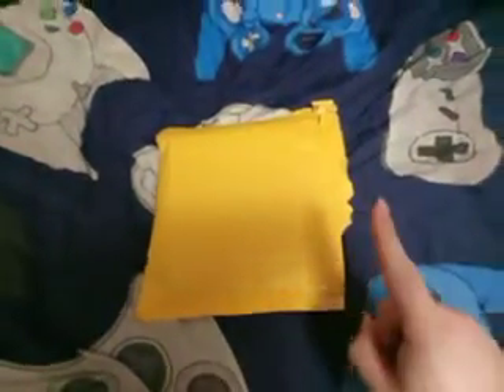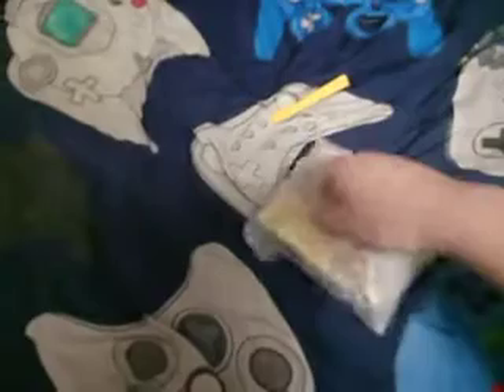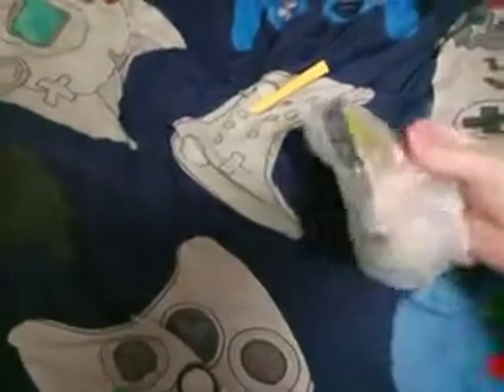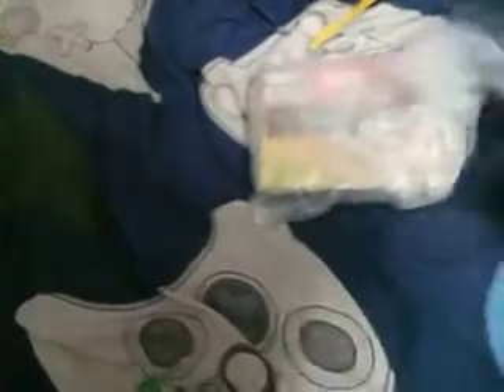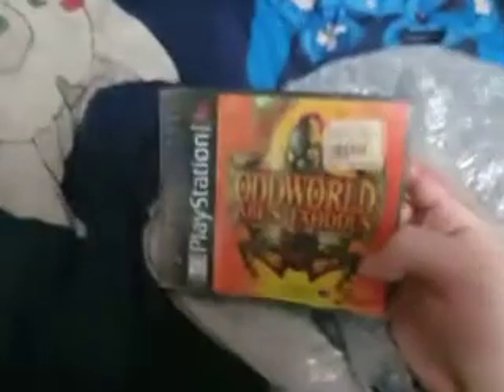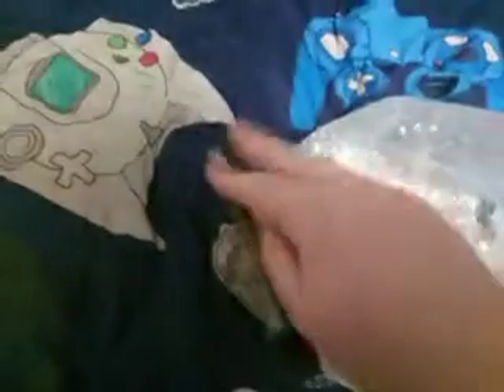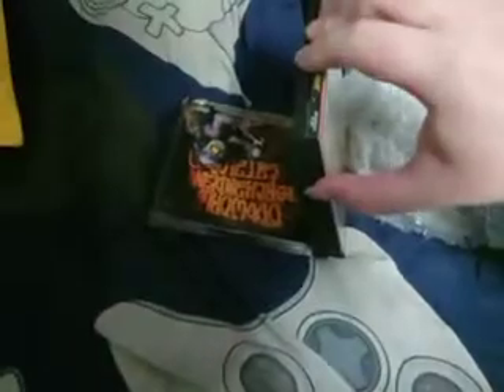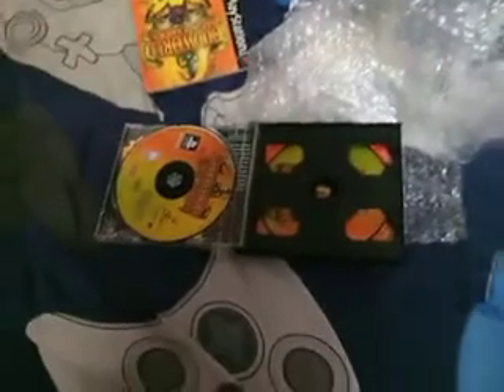Abe's Exodus UNBOXING!